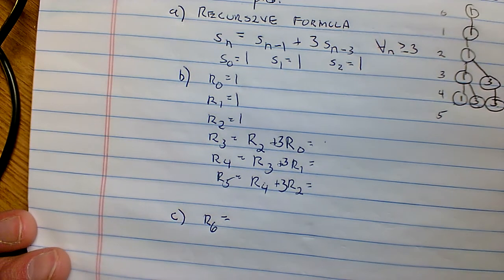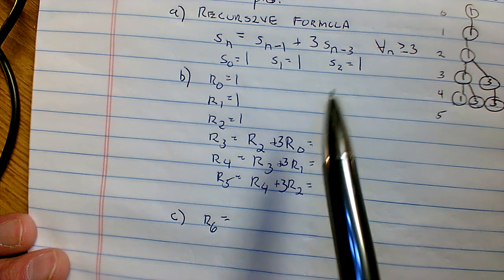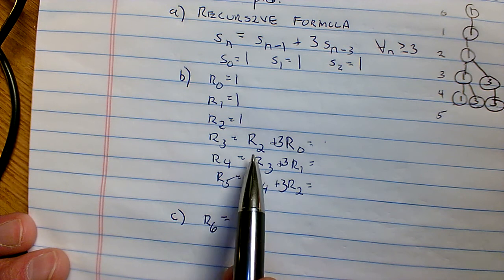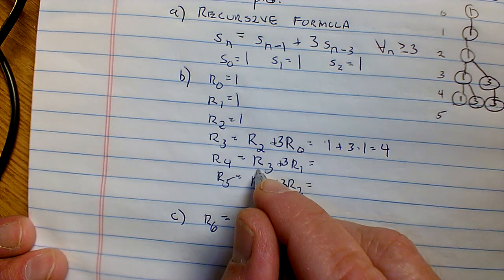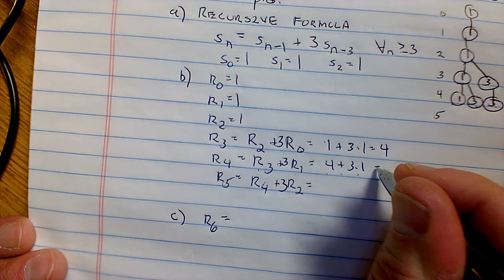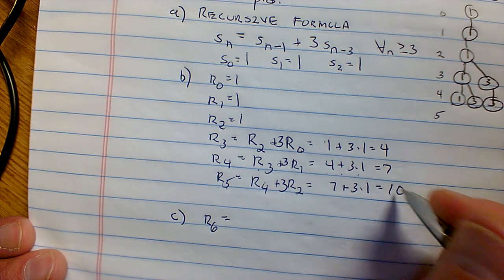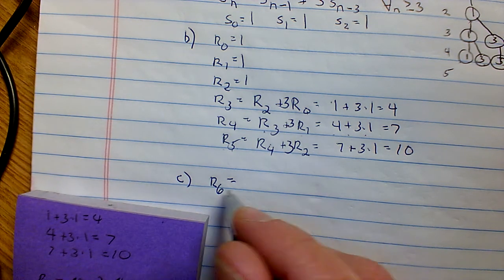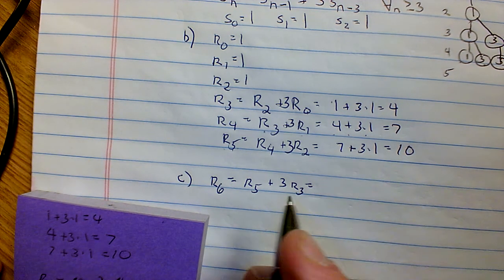Sec5 6 9 Fibonacci Problem 23